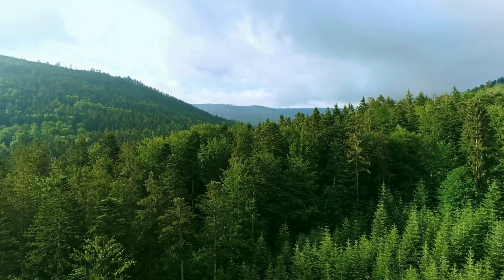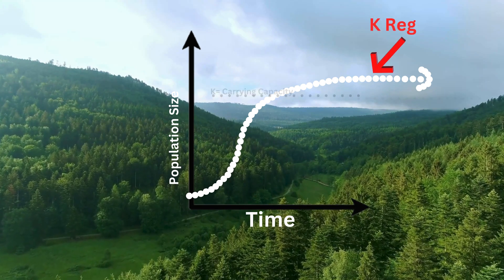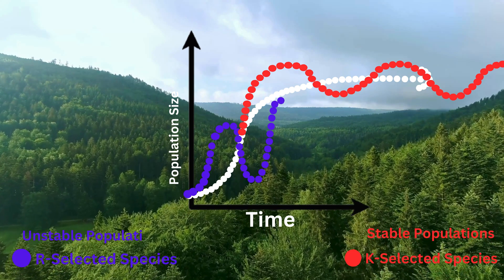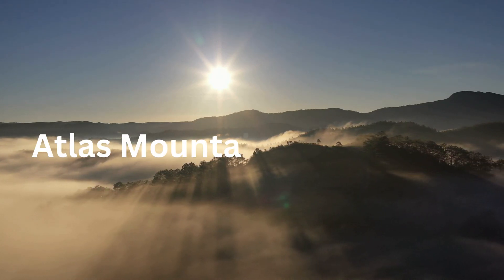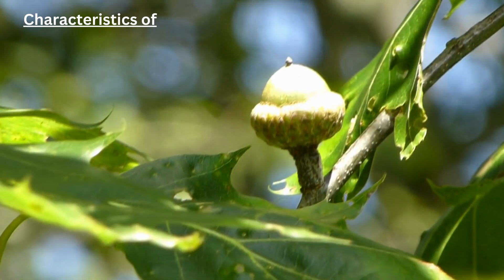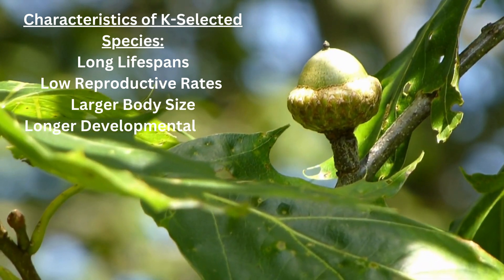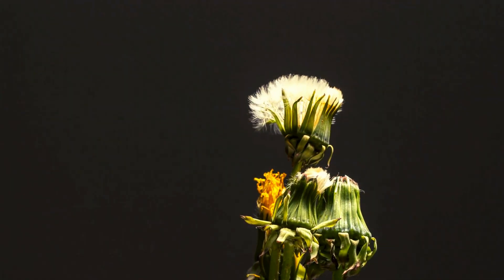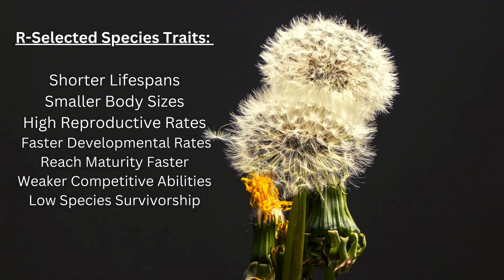Life’s Symphony: R and K Species Strategies Unveiled